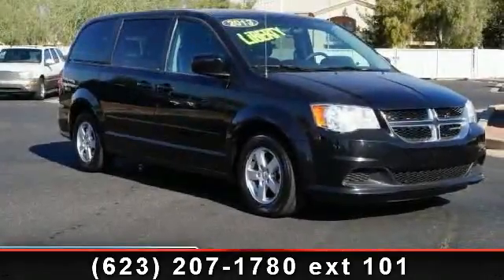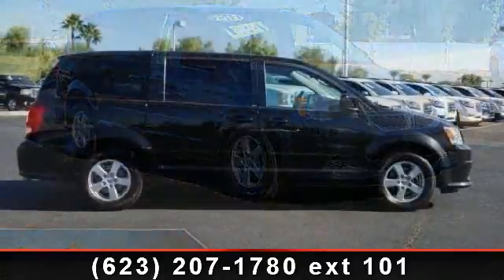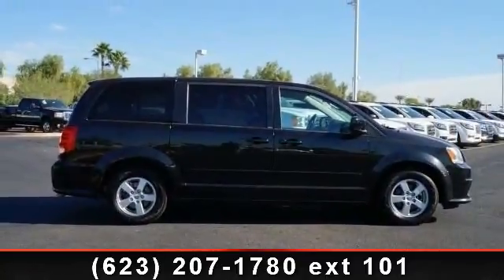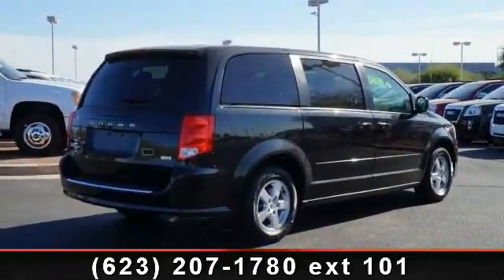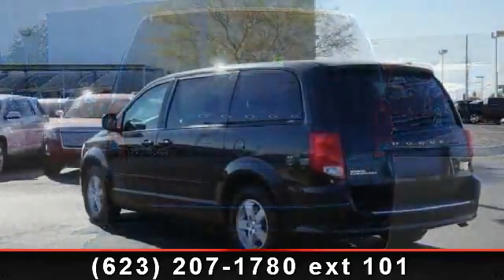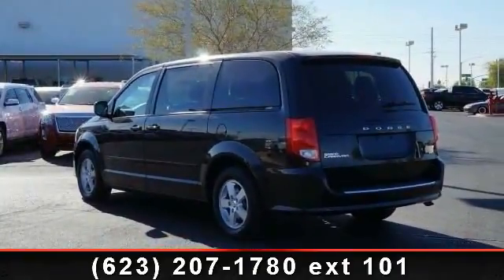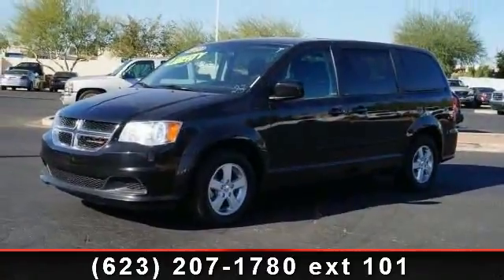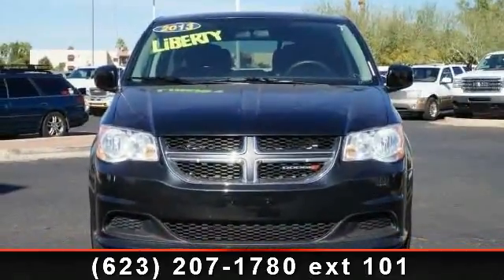2013 Dodge Grand Caravan - Liberty Buick - peoria, AZ 85382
CARFAX 1-Owner, Excellent Condition. PRICE DROP FROM $21,000, PRICED TO MOVE $1,600 below Kelley Blue Book! SXT trim. 3rd Row Seat, iPod/MP3 Input, Flex Fuel, Dual Zone A/C, CD Player, Rear Air, Captains Chairs, Alloy Wheels READ MORE!KEY FEATURES INCLUDEHeated Mirrors, Third Row Seat, Quad Bucket Seats, Rear Air, Flex Fuel, iPod/MP3 Input, CD Player, Aluminum Wheels, Dual Zone A/C. MP3 Player, Keyless Entry, Privacy Glass, Steering Wheel Controls, Child Safety Locks. SXT with Brilliant Black Crystal Pearl exterior and Black/Light Graystone interior features a V6 Cylinder Engine with 283 HP at 6400 RPM*.PURCHASE WITH CONFIDENCECARFAX 1-OwnerEXPERTS REPORTCarAndDriver.com explains Now back up in the top minivan rankings after a recent update, the Dodge Grand Caravan drives with more precision, has a better interior, and is still hugely practical..EXCELLENT SAFETY FOR YOUR FAMILYElectronic Stability Control, 4-Wheel ABS, Tire Pressure Monitoring System, 4-Wheel Disc BrakesMORE ABOUT USLi...read more